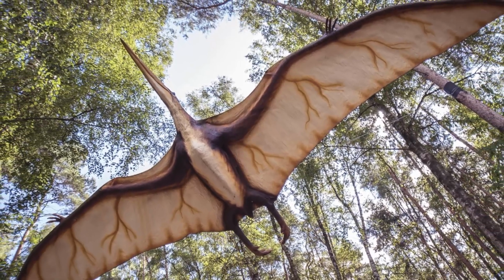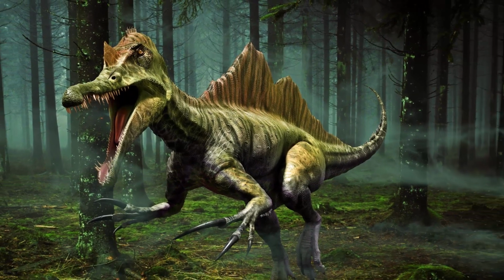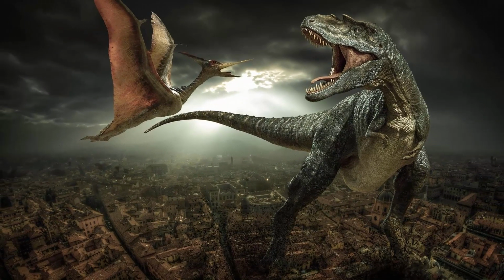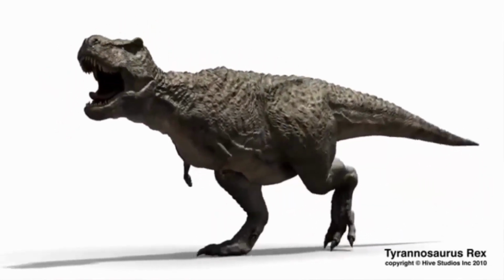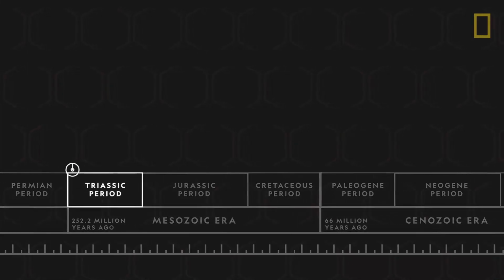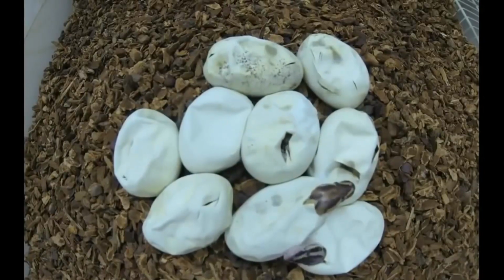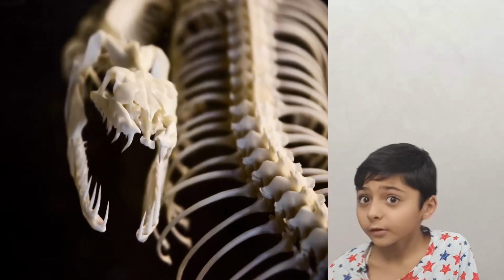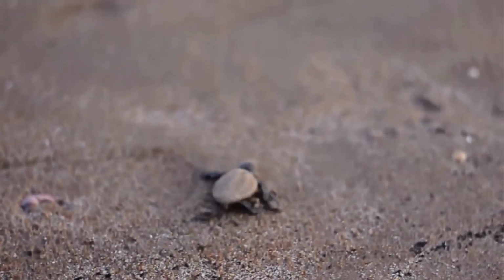Introduction to the Reptiles - Tony Peter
Introduction to the Reptiles